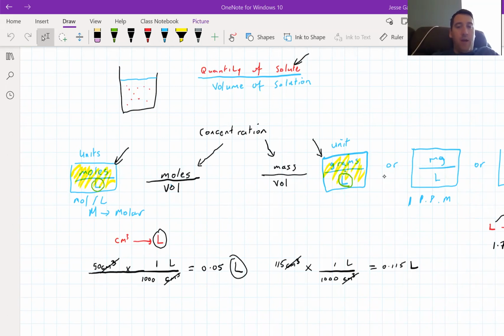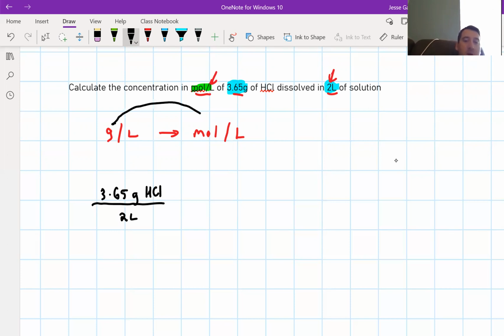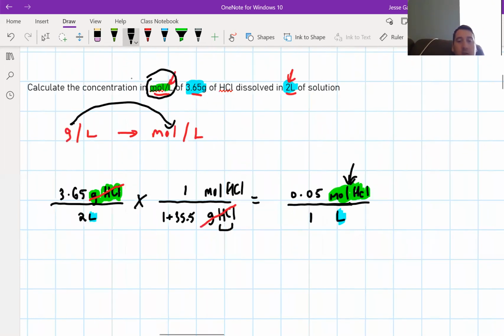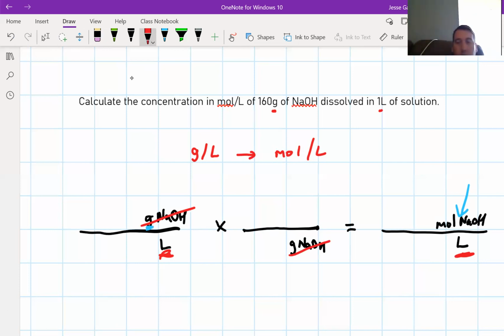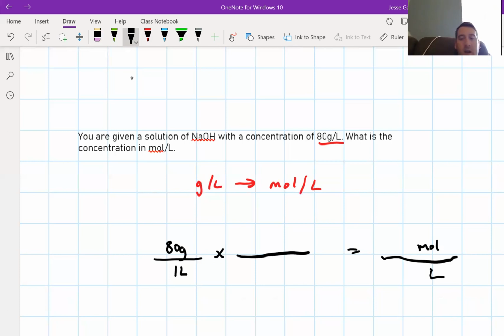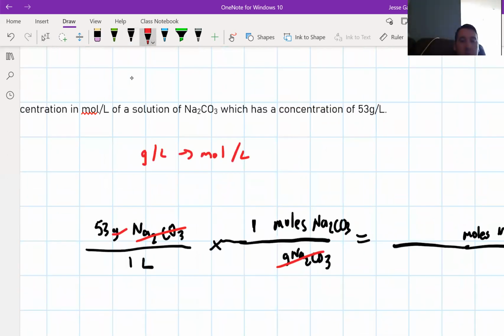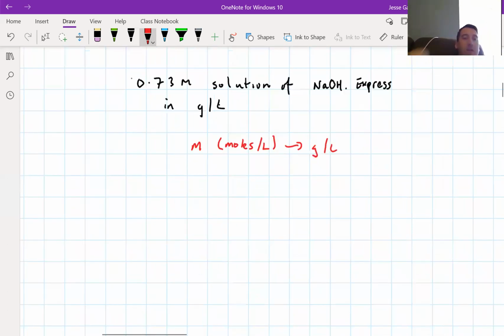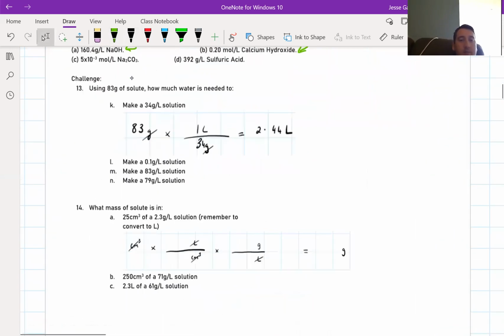LC Chem Booklet 4 - Concentrations in parts per million (ppm)